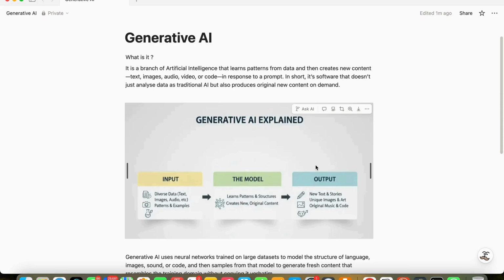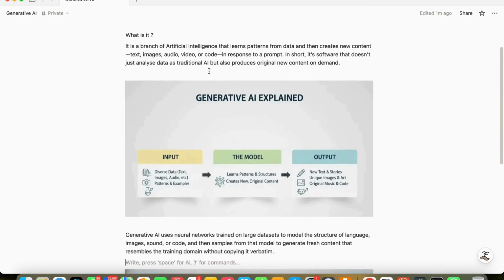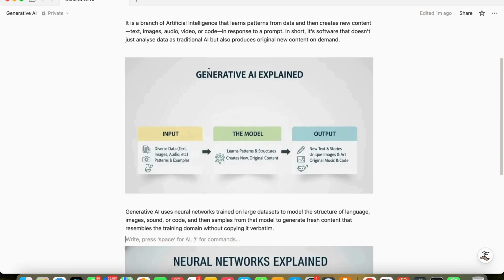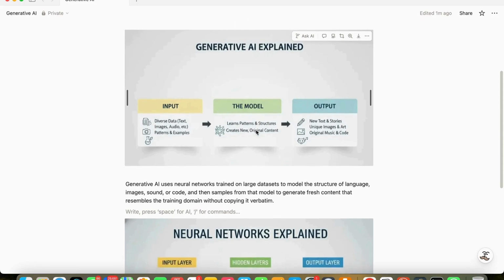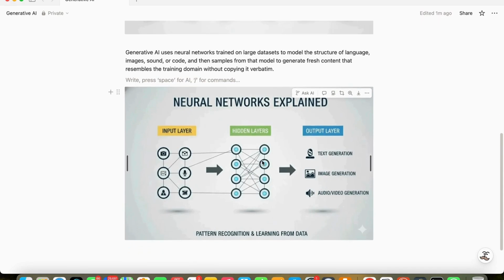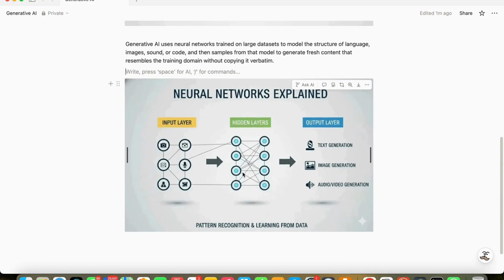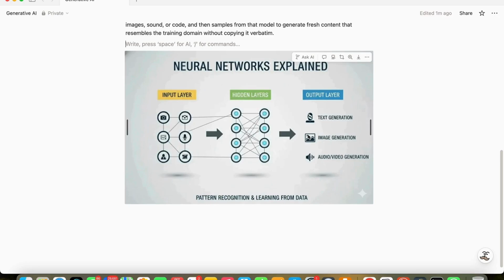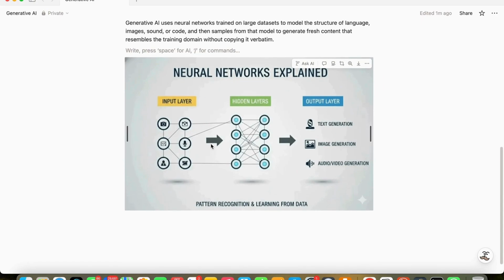Generative AI in 3 Minutes | What is GenAI ? | How it Really Works ?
Generative AI - Simplified;

In this video, we’ll break down Generative Artificial Intelligence — the tech that’s behind ChatGPT, Gemini, Claude and other AI Models that can write, draw, compose music, and even code!

You’ll learn:
✅ What “generative” really means in AI
✅ How generative models like GPT work
✅ A quick look at Neural Network Layers

Whether you’re a beginner or just curious about how AI can create, this quick explainer will make you sound like an expert.